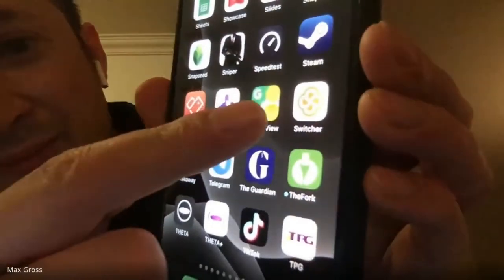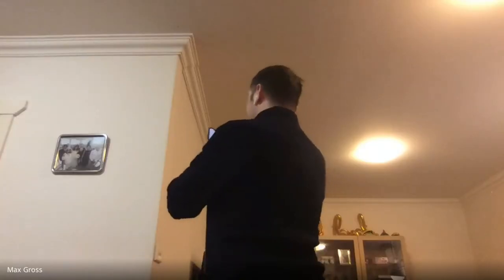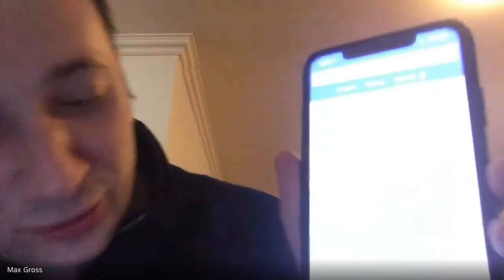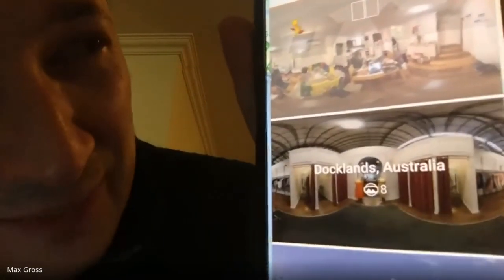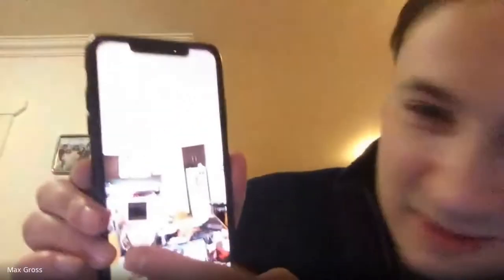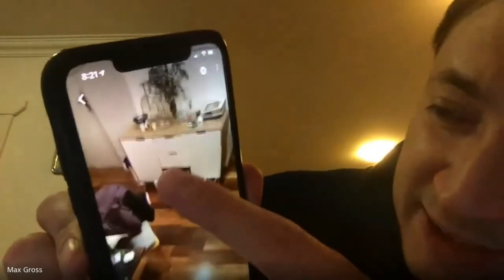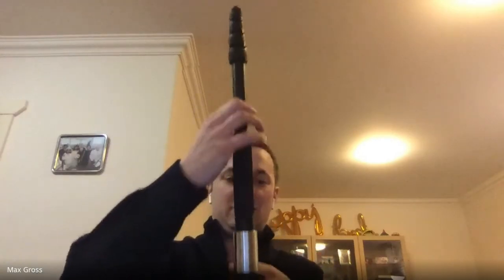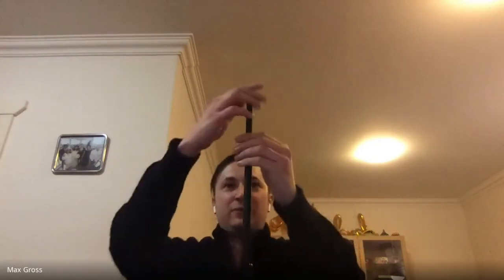Photo Workshop 13 - 360 Photospheres by Max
Max Gross in his inimitable style takes you through creating and publishing 360 images for Google Street View